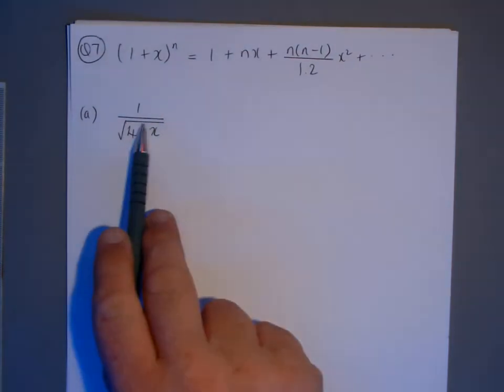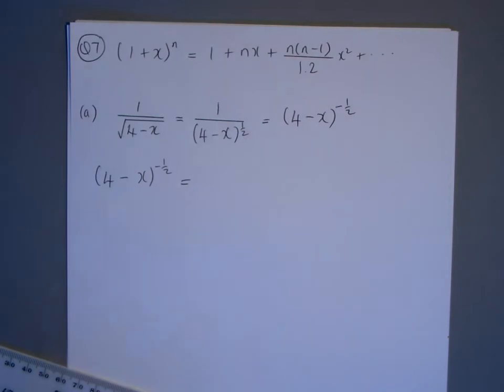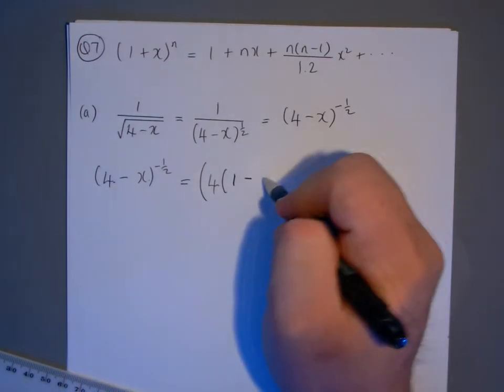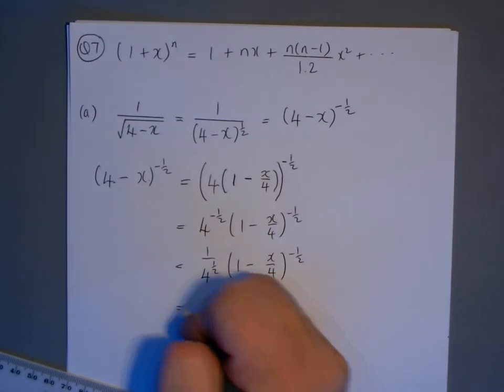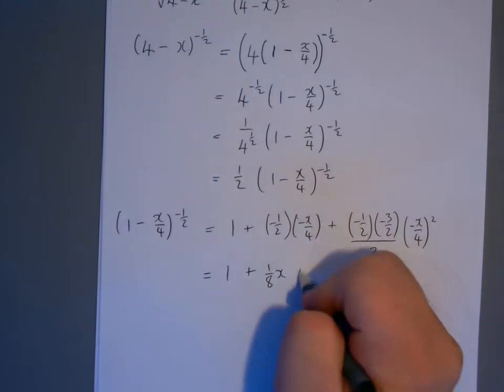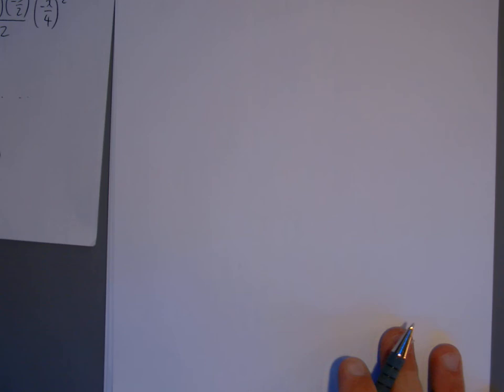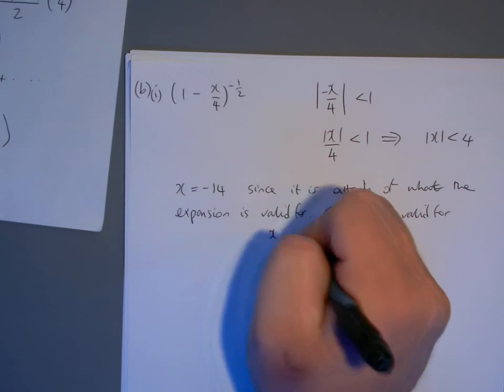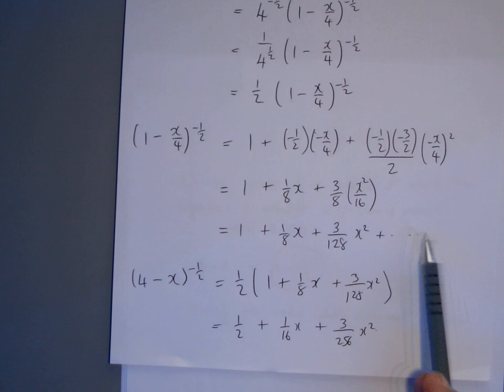Q7 BINOMIAL THEOREM